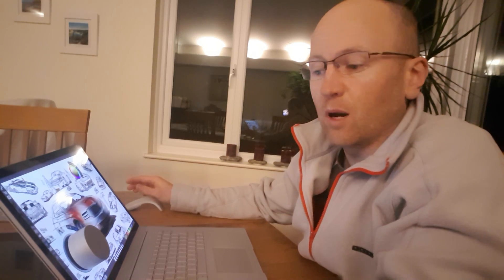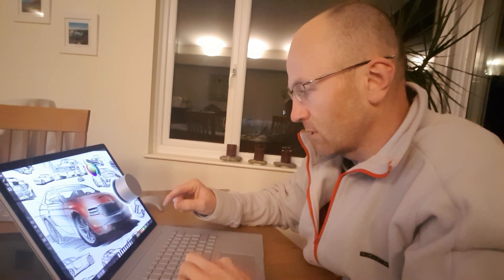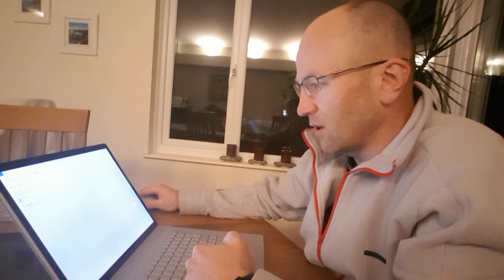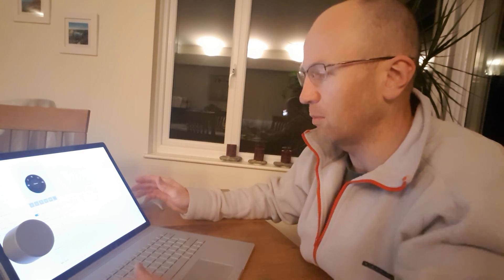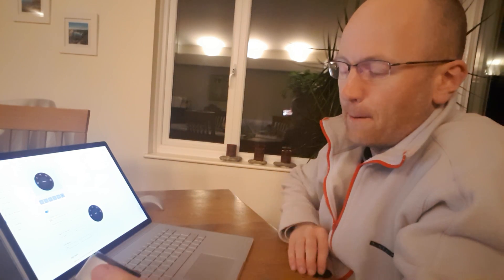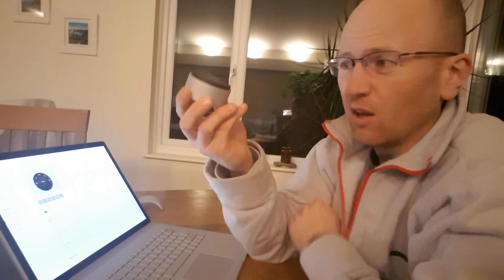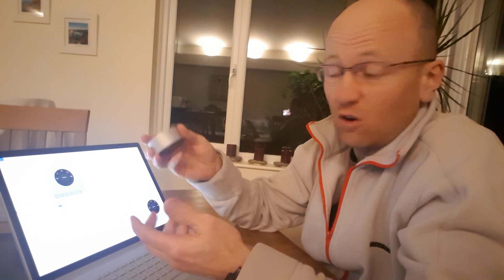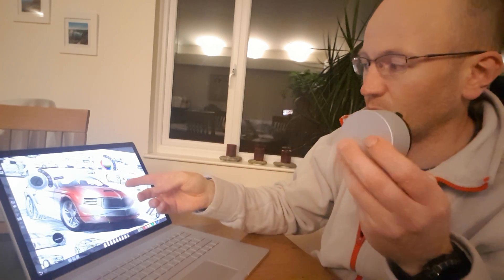Microsoft Surface dial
This review of the Microsoft dial for surface.